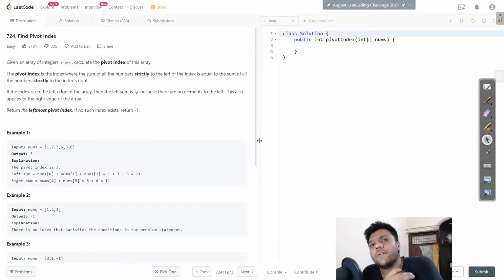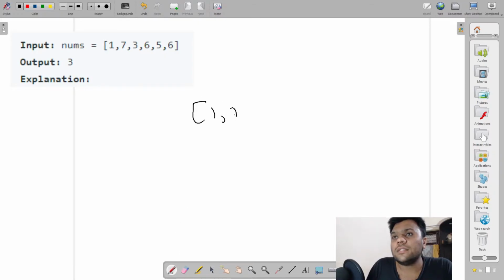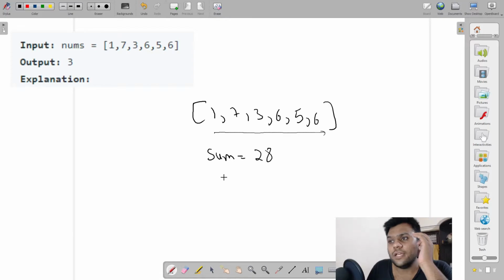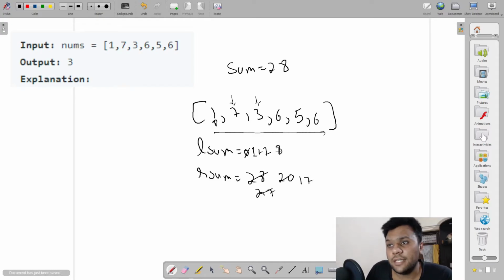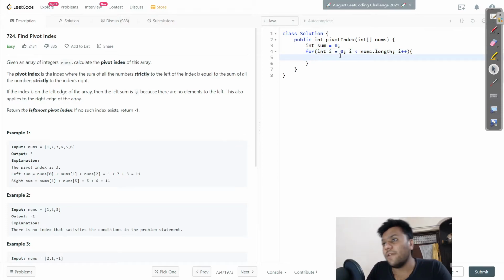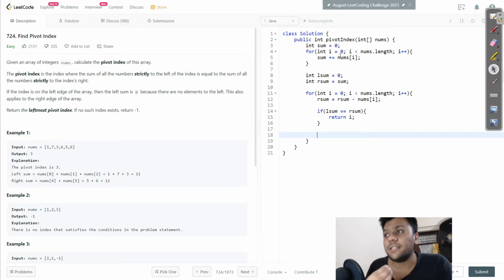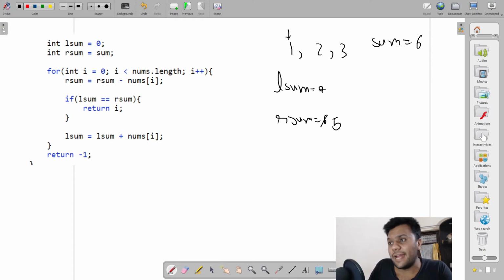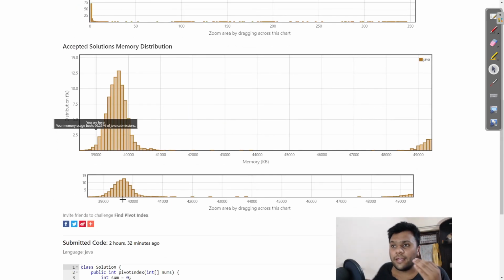Find Pivot Index (100%Faster 99.28% Memory Efficient) | LEETCODE - 724 | Easy solution